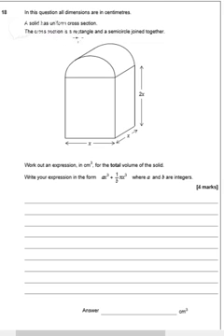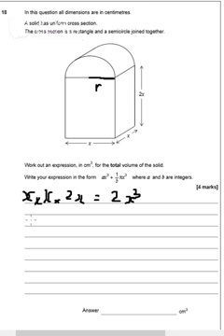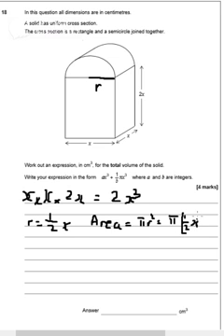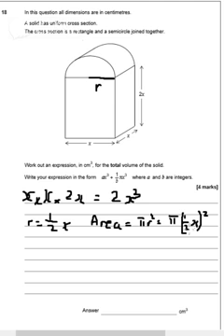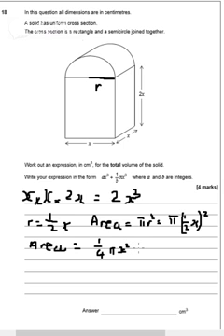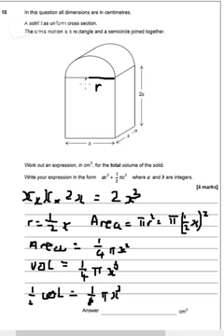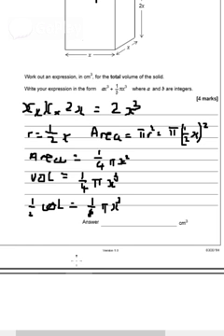Question 18 on volume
AQA Sample Paper for new style GCSE 8300/1h Question 18